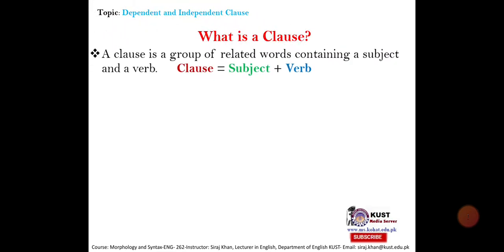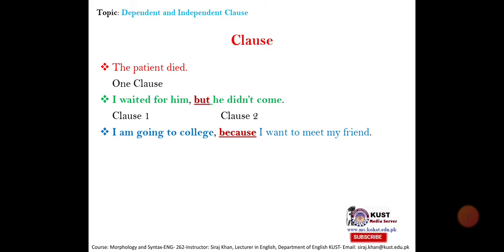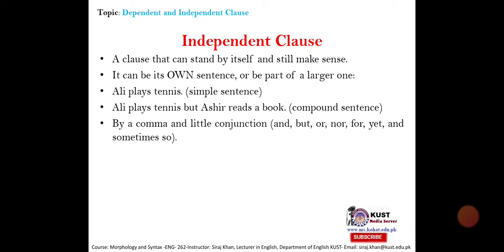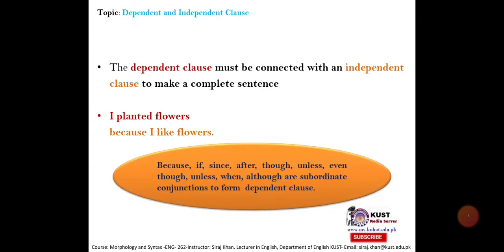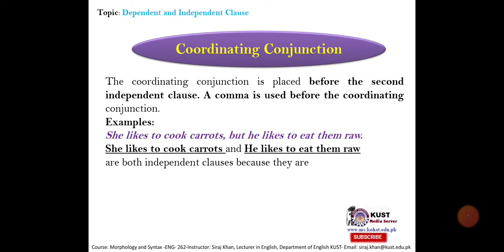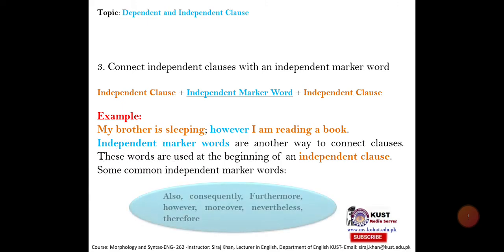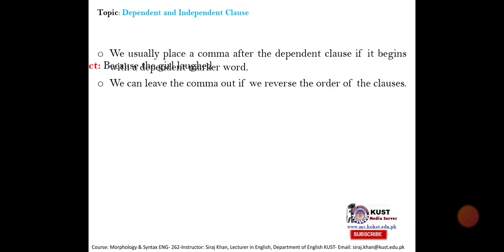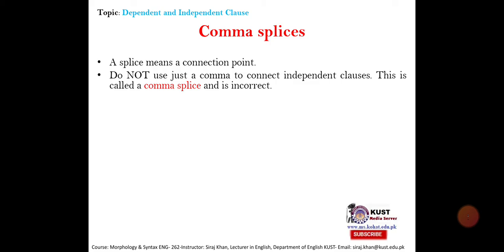22 January 2021(1)